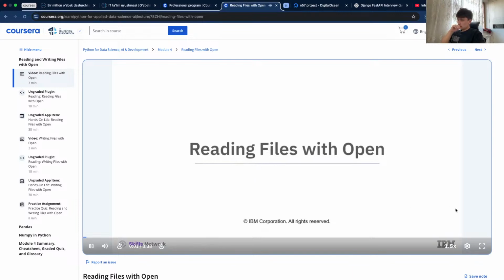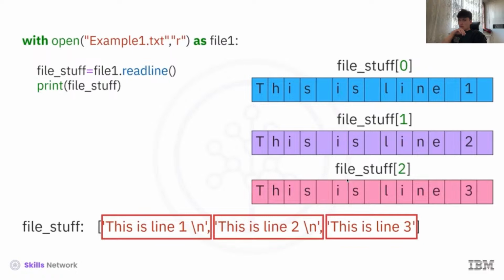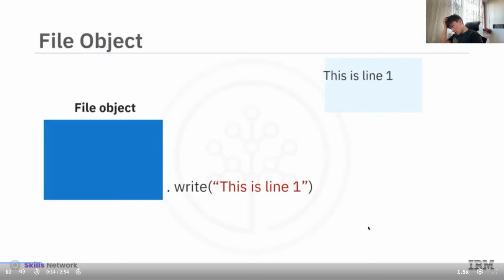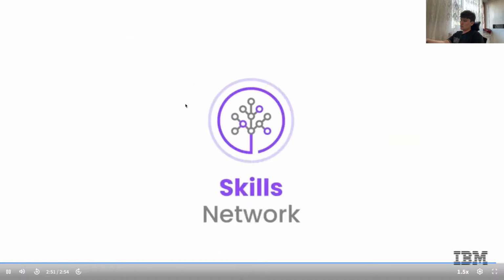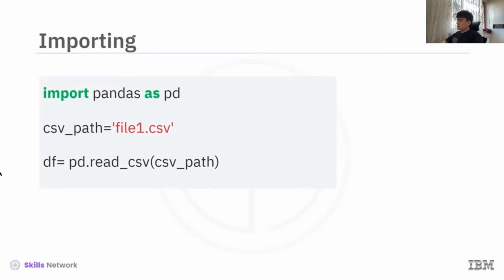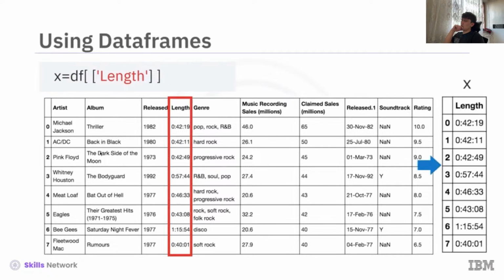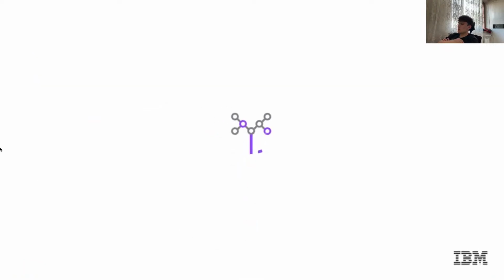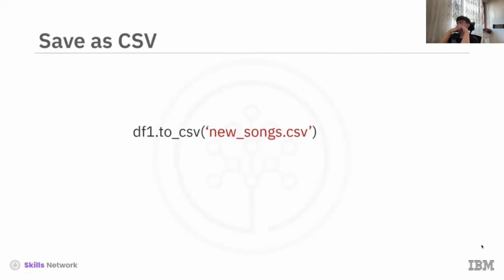IBM professional course | Day 15